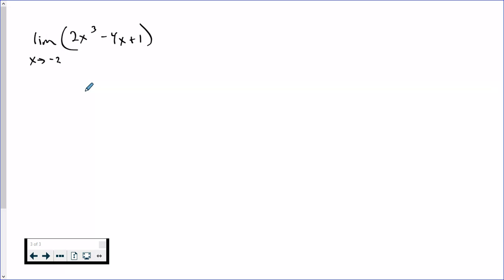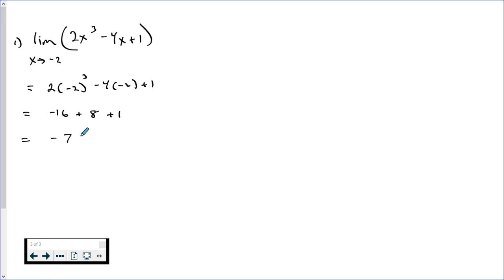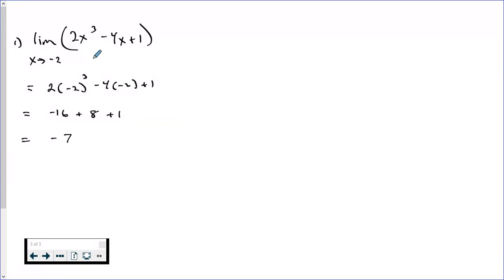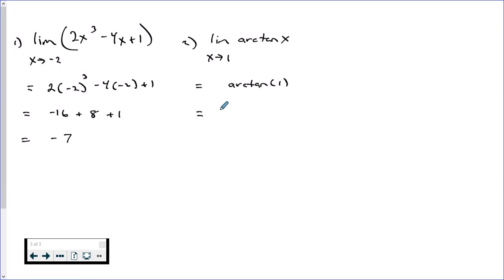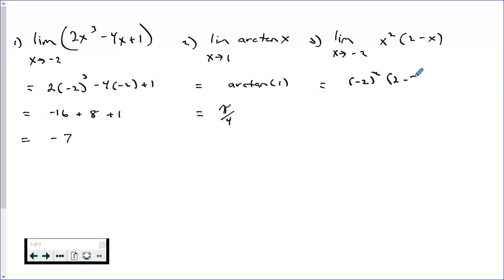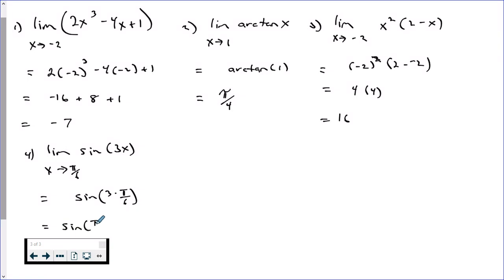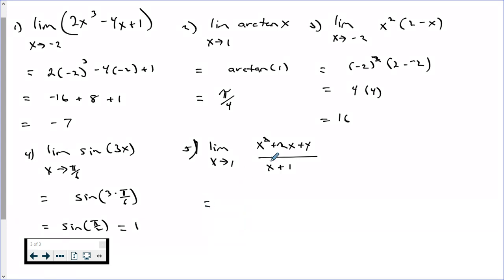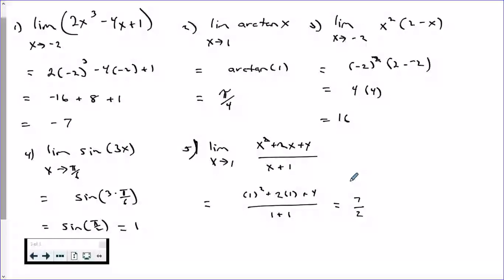Direct Substitution is Always Step One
AP Calculus